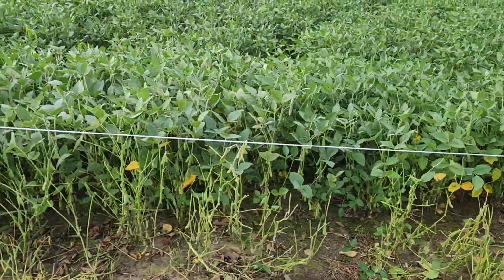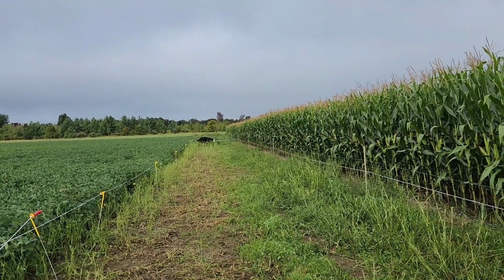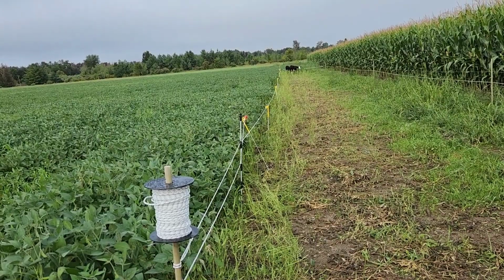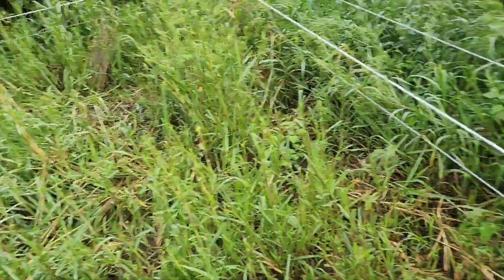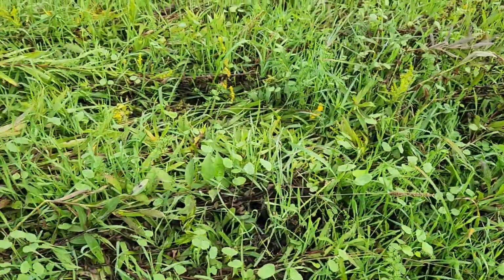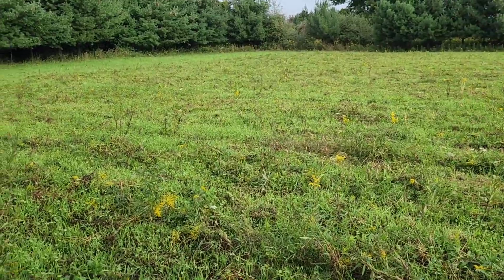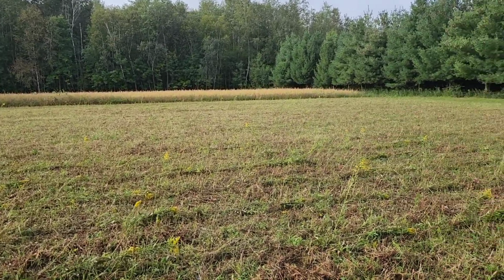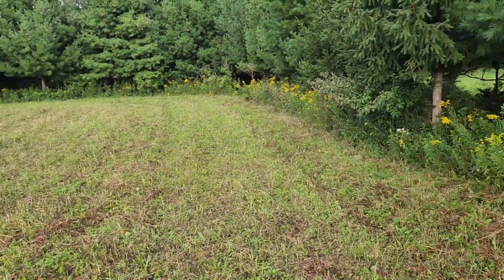Updates on previous subjects.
updates on 2 previous videos